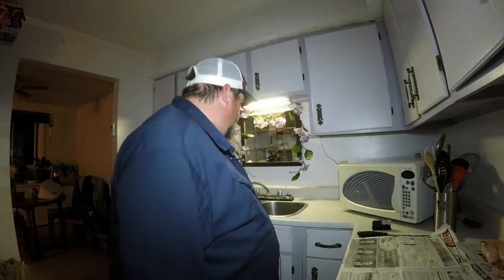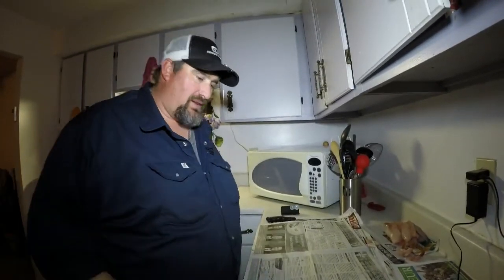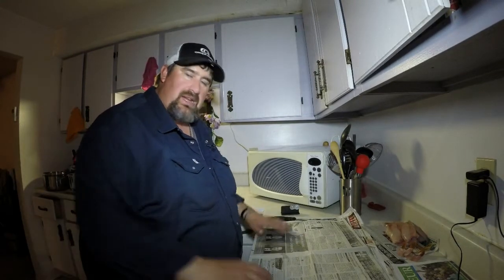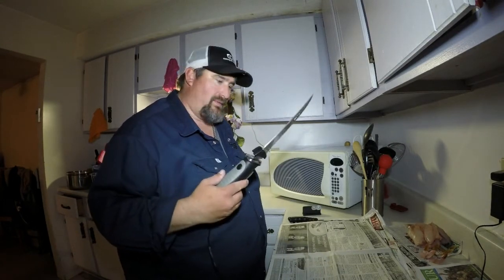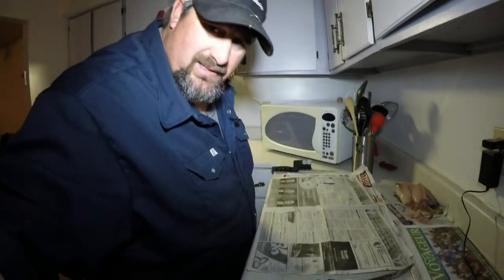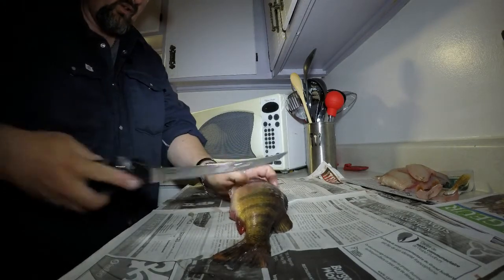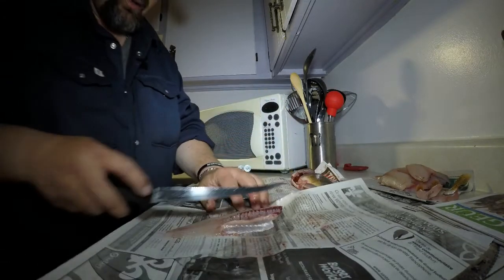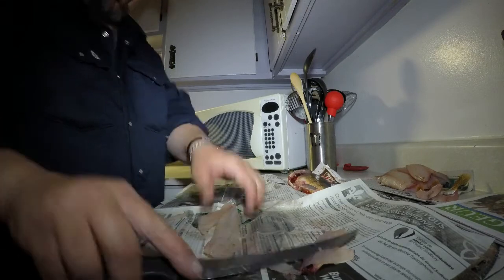The Quickest And the easiest way to fillet a perch with the electric knife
Hey folks! What an awesome fall we had for fishing. A month ago I had a request, how to fix a perch. A perch is like fixing a rock bass or a walleye and some other fish. Hope this video will help you out on your next fishing trip. A folk don’t forget to follow me and like my post also to my YouTube channel. To my next fishing adventure. Where else can you get information about me:

Keep an eye for any updates on my channel!!